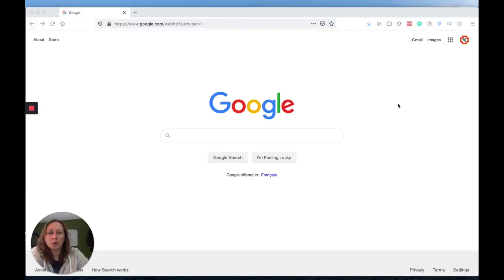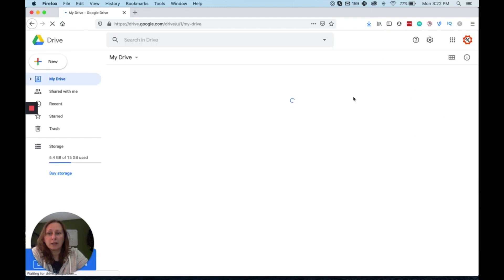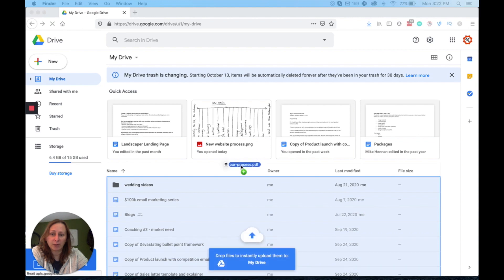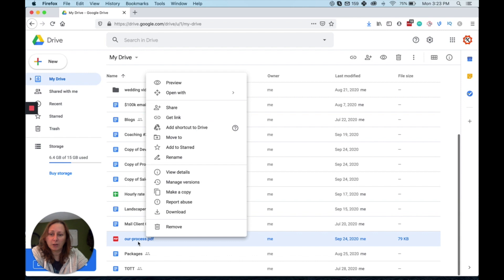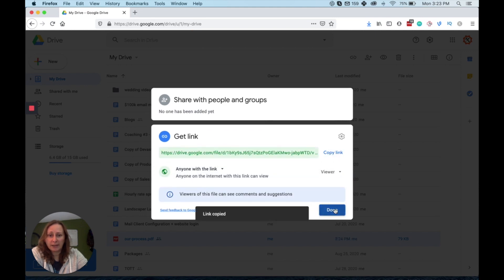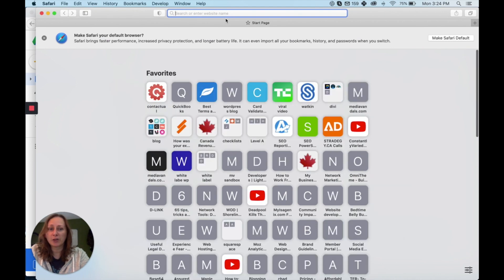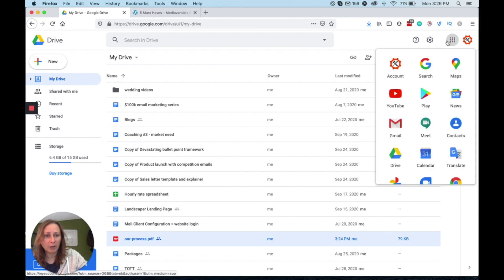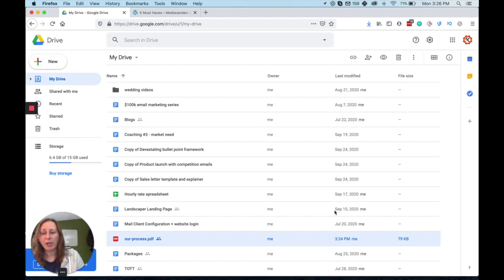How To Use Google Drive to Share Files in MailerLite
In this video you're going to learn how you can easily use Google Drive to share your lead gen PDFs and other files in your MailerLite email marketing Campaigns without giving people access to all the files in your Google Drive.